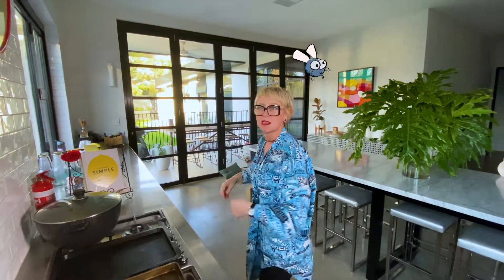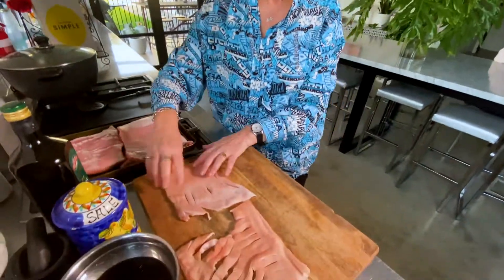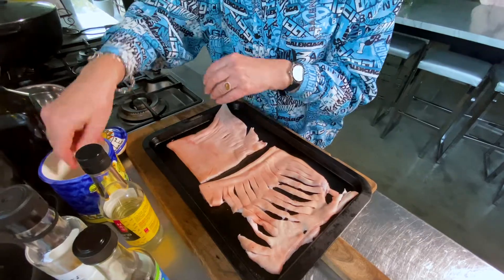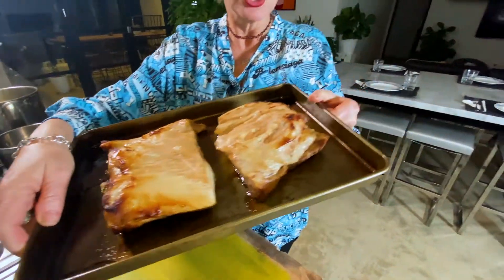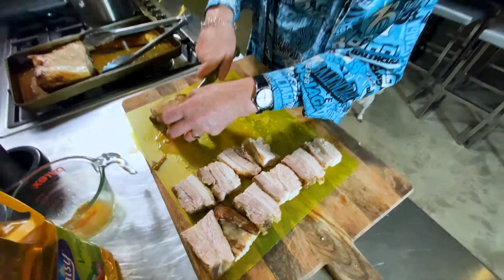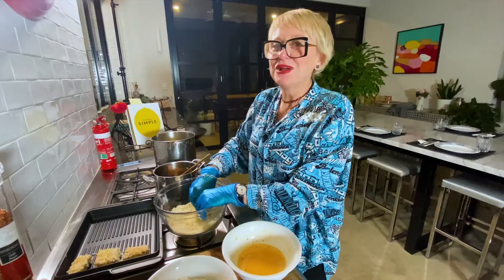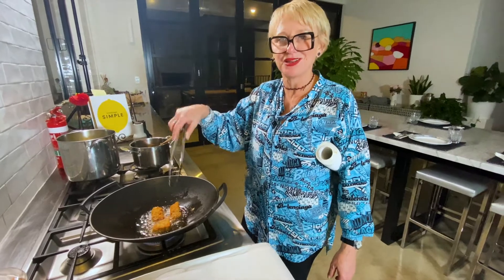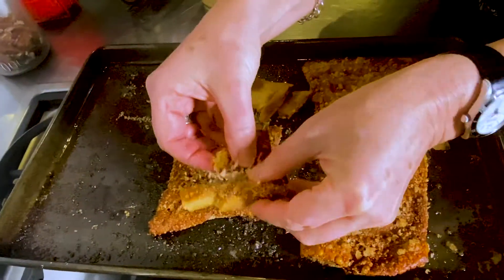Panko crumbed pork belly with Tamari sauce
To be honest i had NEVER cooked pork before making this recipe and let me tell you it was bloody simple and worked out a treat!  The whole family scoffed it and made disgusting noises so Im confident that they liked it!  Don't be scared to give this a go, if I can do it, believe me anyone can!  Recipe is here;